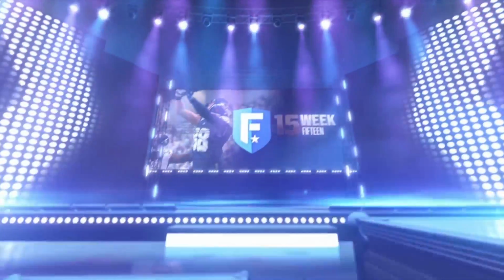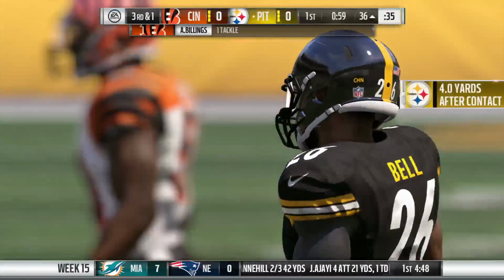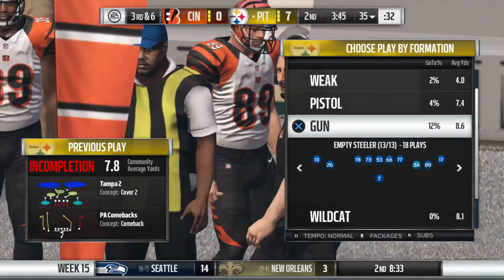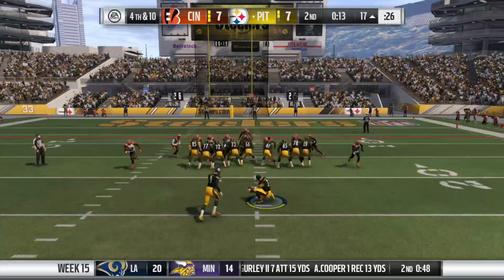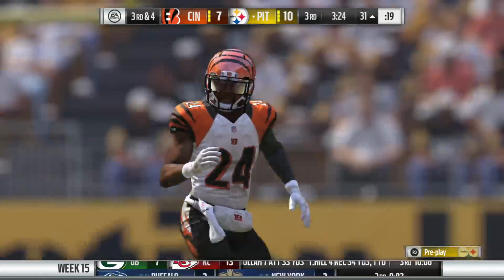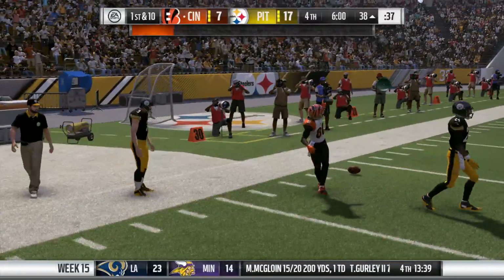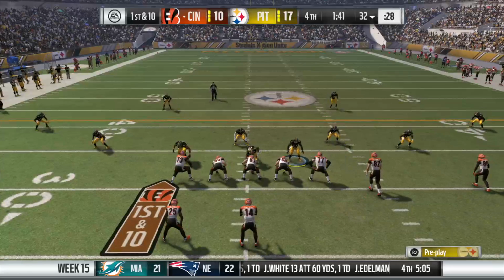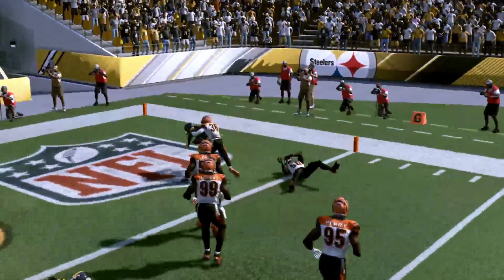Madden 17 FRANCHISE STEELERS SEASON 4 WEEK 15 VS BENGALS